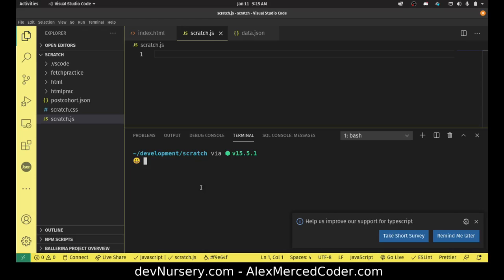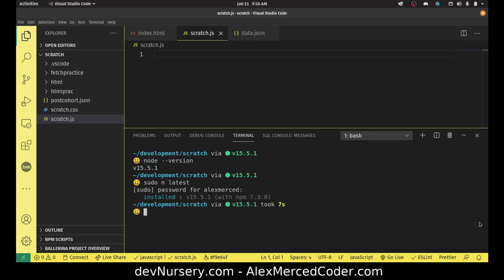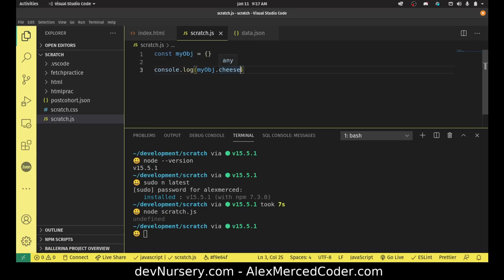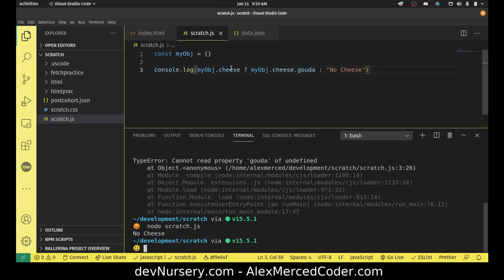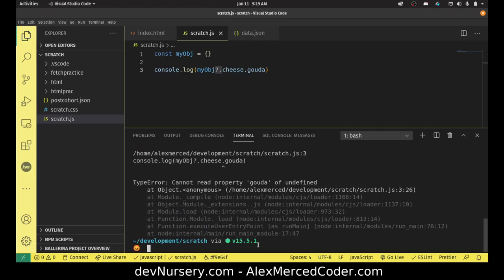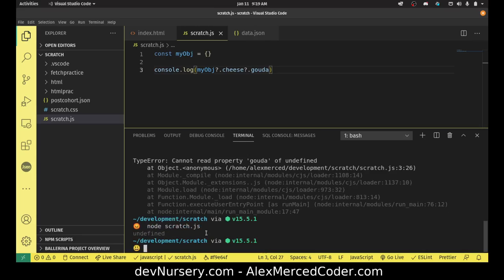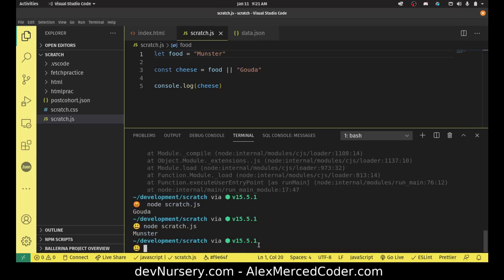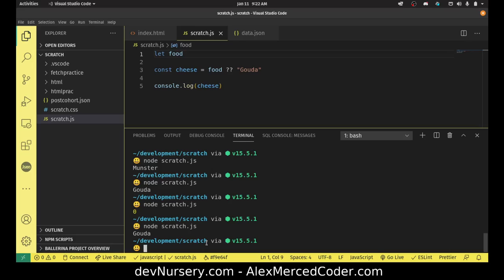AM Coder - Javascript - Quick Overview of Optional Chaining and Nullish Coalesence